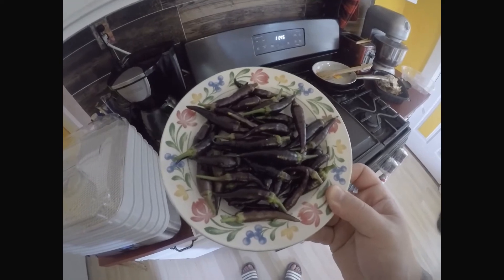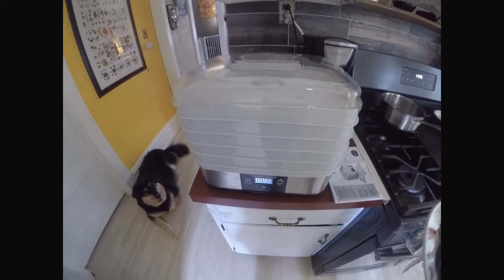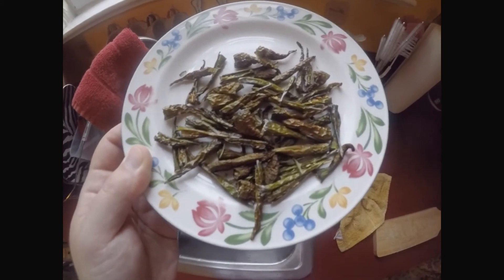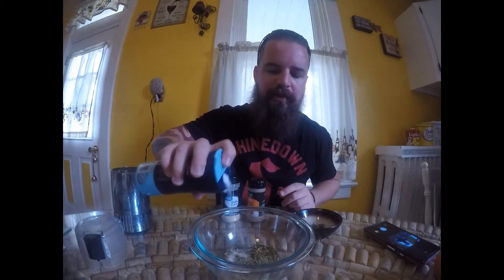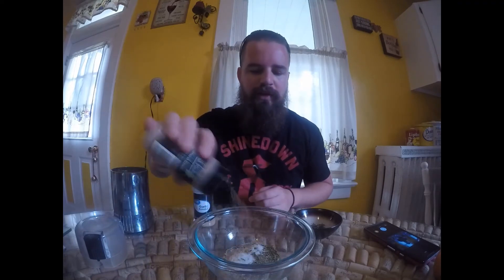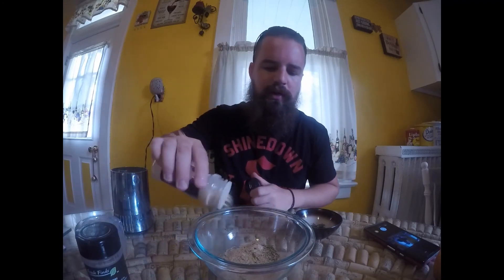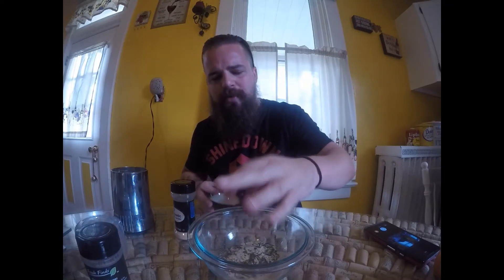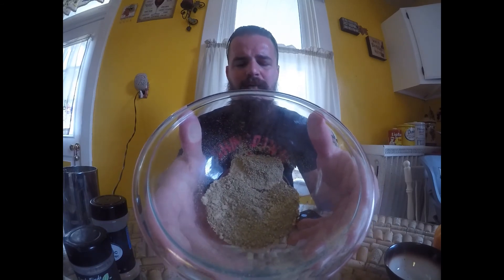"Purple" Cayenne Pepper Dry Rub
Whipping up a recipe for a dry rub featuring a new variety of peppers I grew this season.